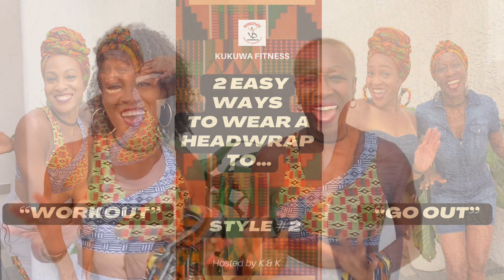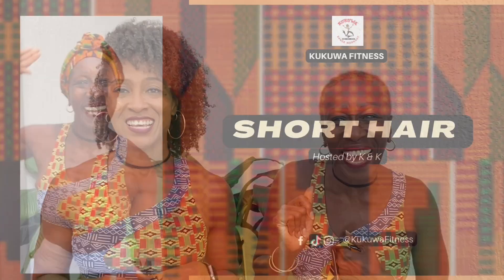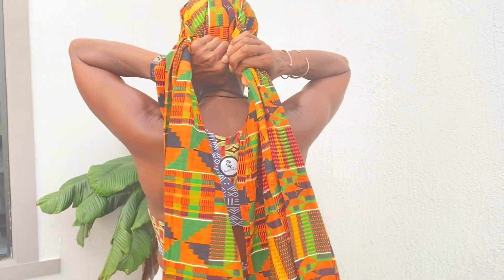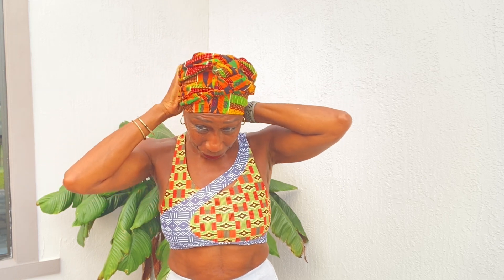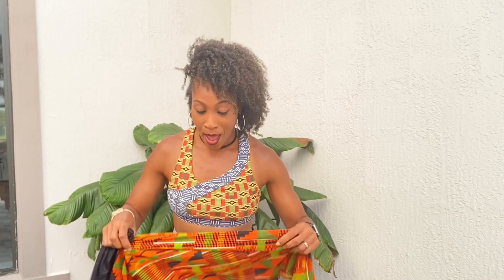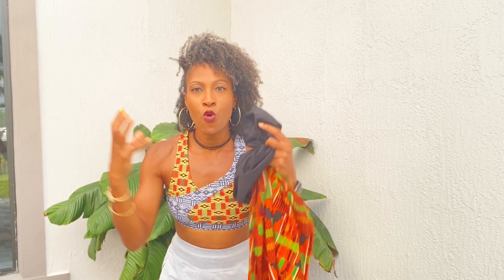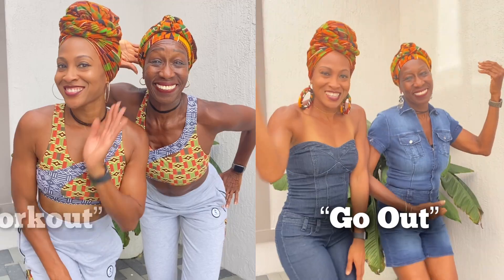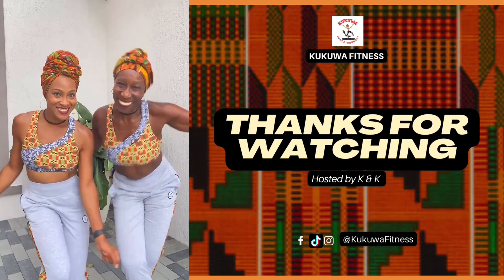2 EASY Ways To Wear Headwrap - "Workout" & "Go Out" Style 2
African Culture - Headwrap Edition Style #2

Get ready to explore Africa without a passport by learning about African culture. In this video, we will show you how to wrap your hair whether it's long or short. You could wear this style to "Workout" or "Go Out".

Enjoy! And Remember that "Culture Is Life"!!!

If you’d like to travel to Africa with Us visit africawithus.com